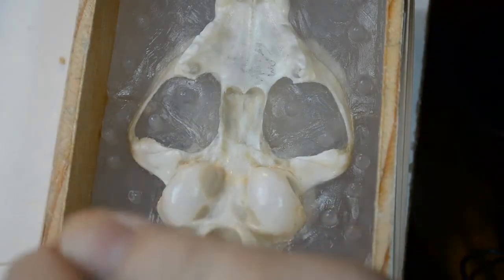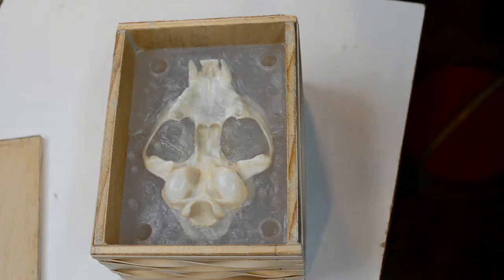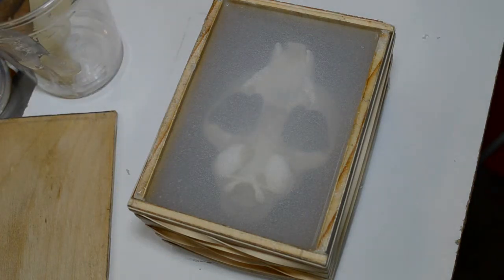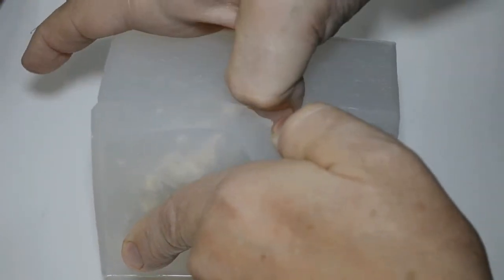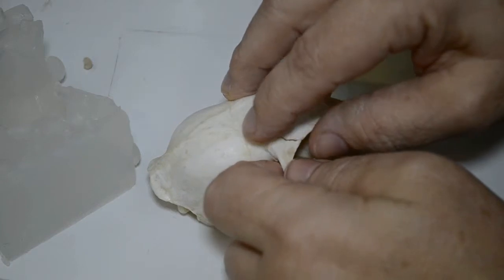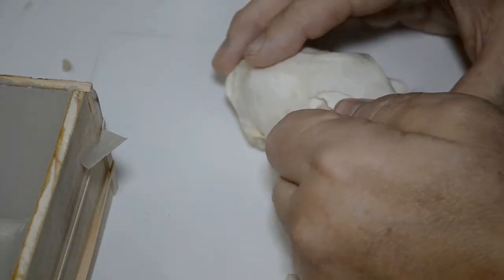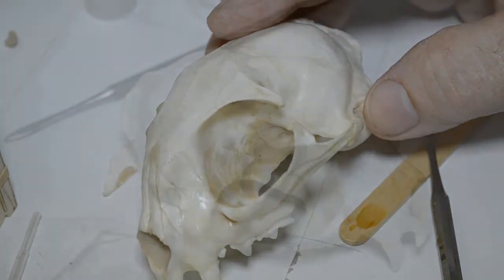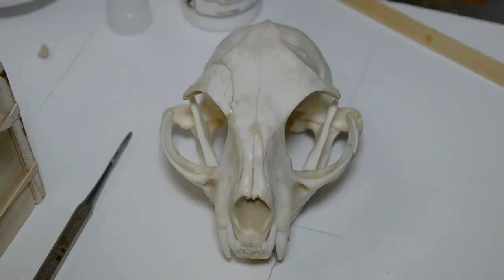Molding An African Wildcat Skull - Redux! Part 6: Pouring the Silicone, and Removing the Skull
After applying separator to the lower half of the Silicone mold, the pour is made.  After it is fully cured, the skull is removed from the skull.  Any little damage to the skull is repaired.

The important supplies used in these videos are listed below.

Protolina - Natural Plastalina Modeling Clay by Van Aken, is a sulfur-free oil base compound, available from B.I.T.Y. Mold Supply ...

PlatSil 73-15 Precision Silicone by Polytek Development Corp., available from B.I.T.Y. Mold Supply ...

Pol-Ease 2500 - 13 Oz Spray Can by Polytek Development Corp., available from B.I.T.Y. Mold Supply ...

Large modeling tool - Sculpture House No. 210, and other Sculpture House Modeling Tools, are available from Arizona Sculpture ...

Acacia Wood Tools 8" -- B Series, are available from Arizona Sculpture ...

Small modeling tool - Kemper W21 Combo Wire and Wood Tool, available through Big Ceramic Store ...

Other Kemper Wire Tools, also available through Big Ceramic Store ...

Kemper wooden modeling tools, available through Big Ceramic Store ...

Smooth-Cast 305 Urethane Casting Resin, available from Smooth-On, Inc. ...

Mannetron - Rotational Casting Machines ...

Tech-Bond Solutions ...